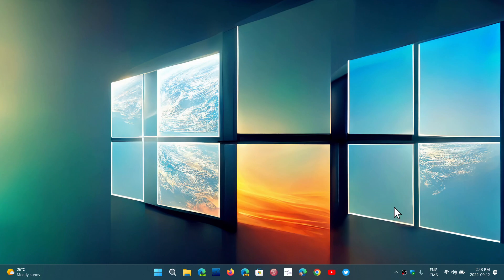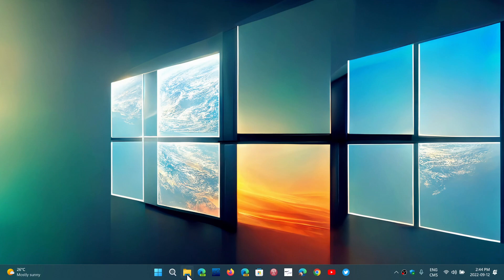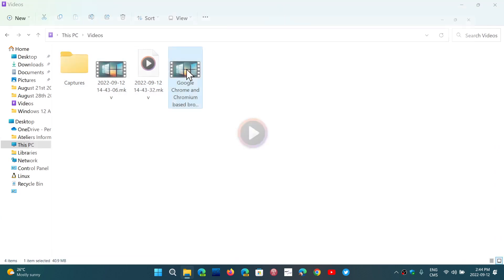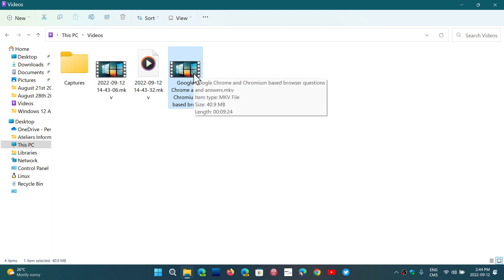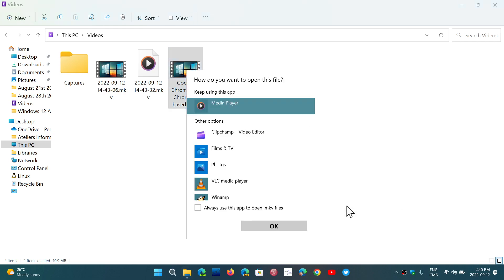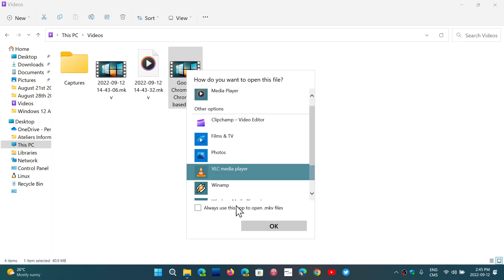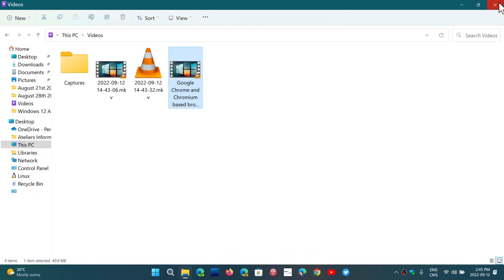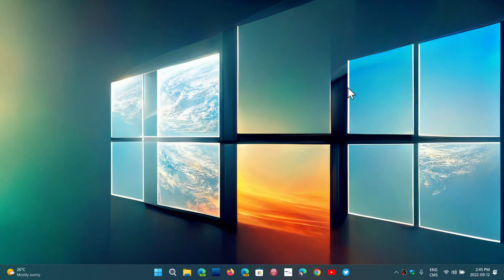Windows 11 How to change or choose your favorite program to open a file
If you need to change what program or app will open a file, follow these steps in Windows 11